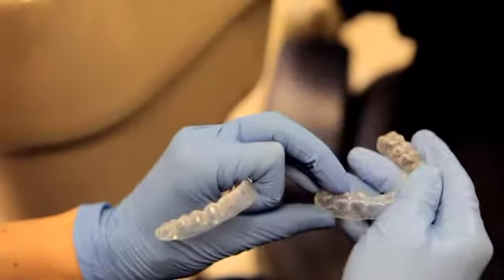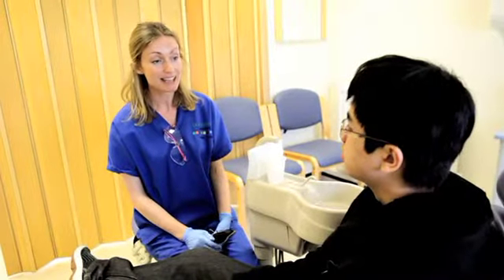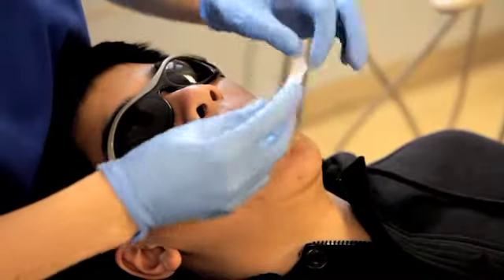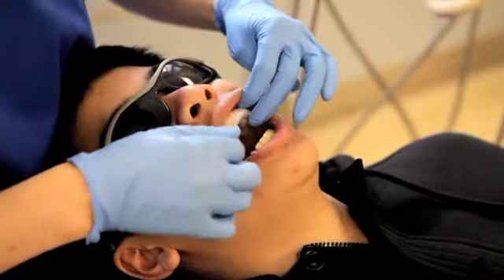Queensway Dental Clinic Retainers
Address: 170 Queensway, Teesside TS23 2NT, United Kingdom